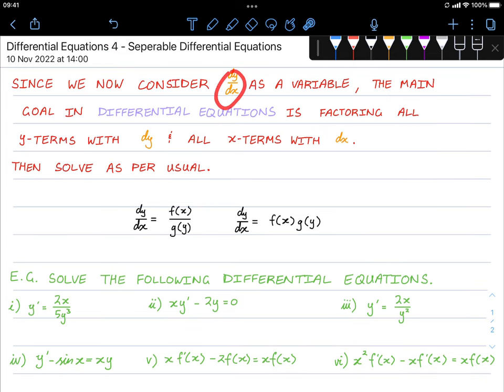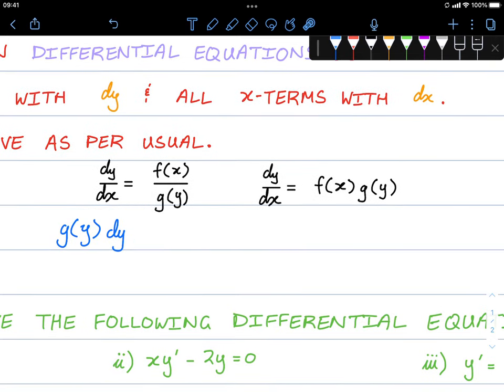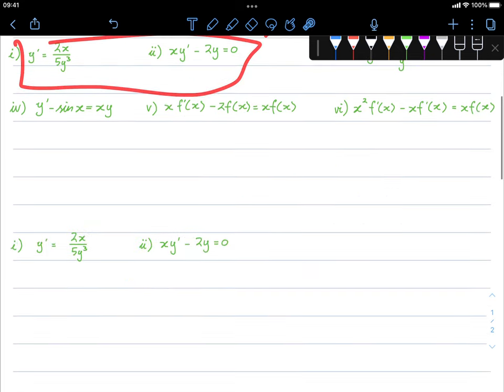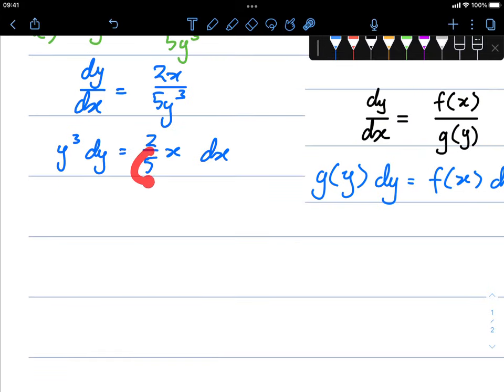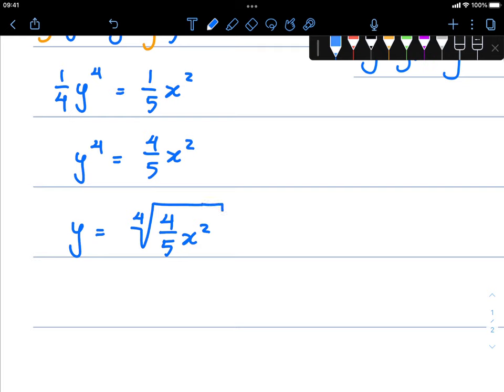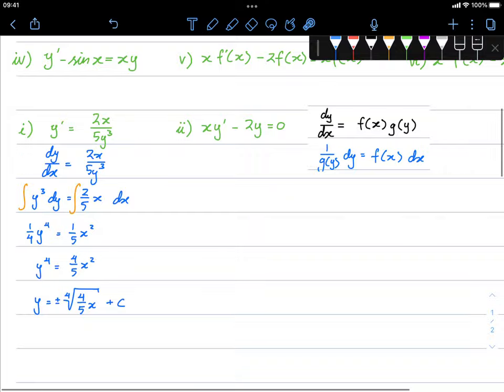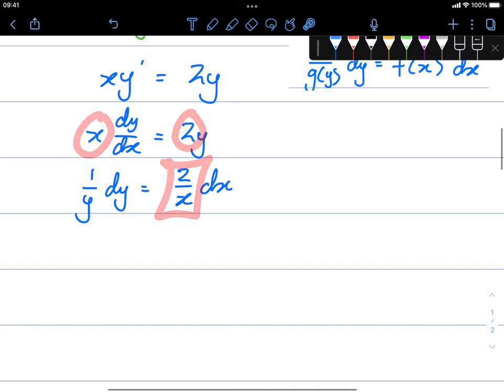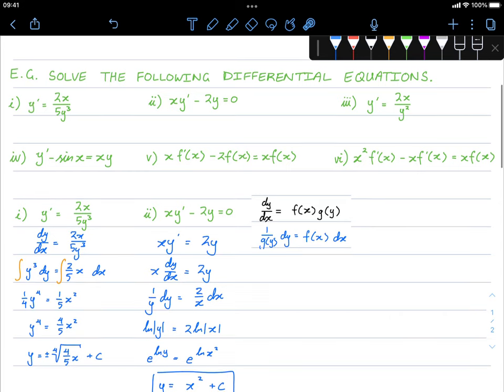Differential Equations 4a Seperable Differential Equations 1